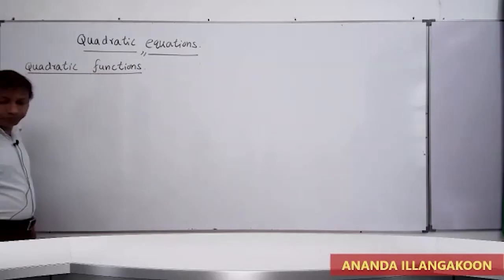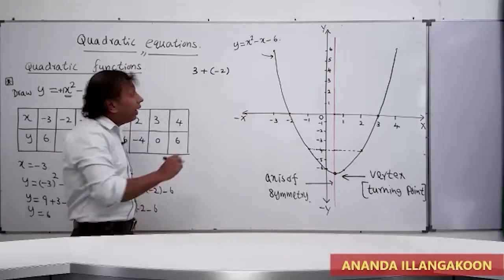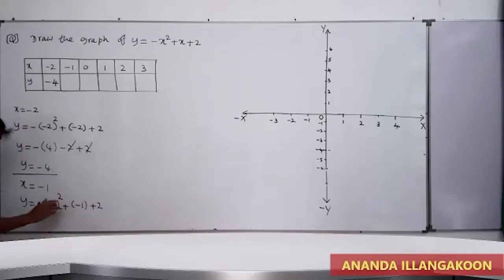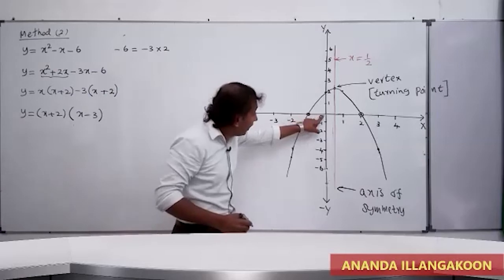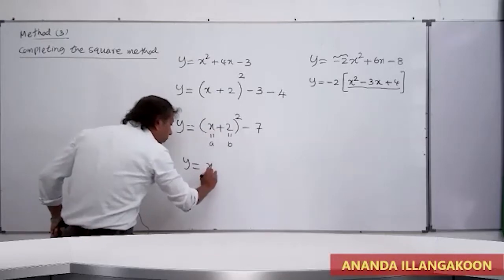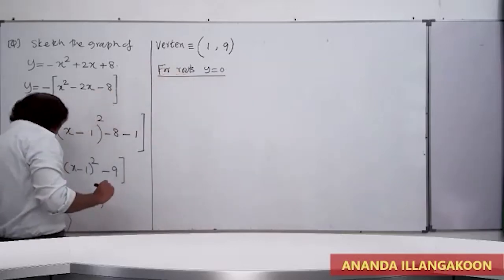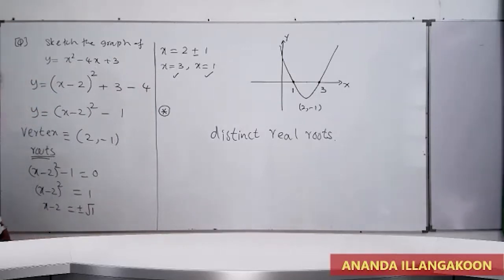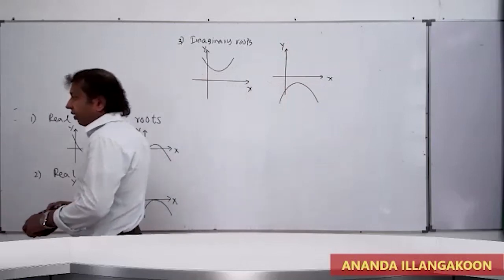Quadratic Equations Lesson | Part - 1